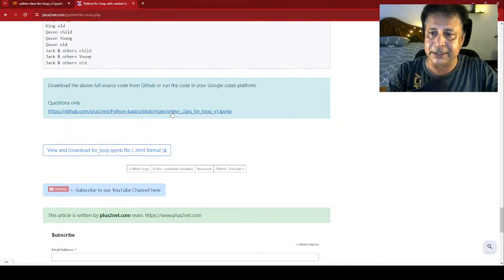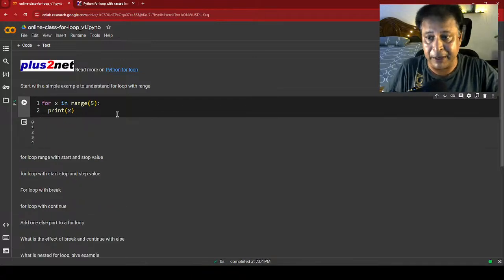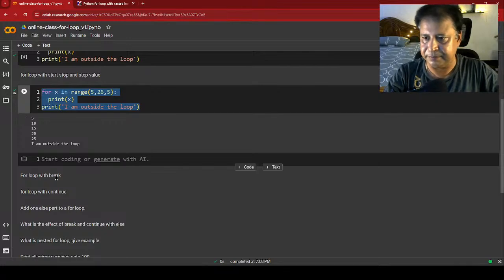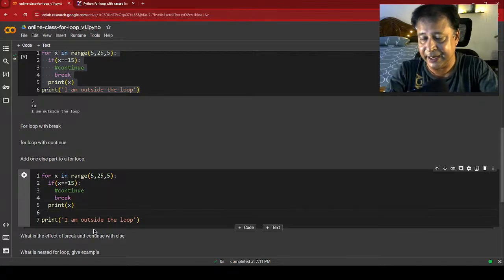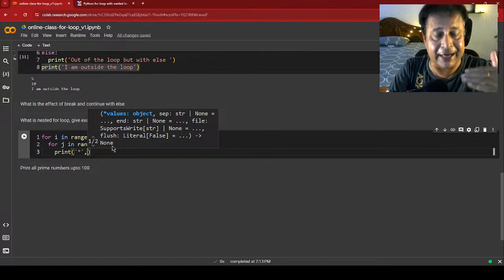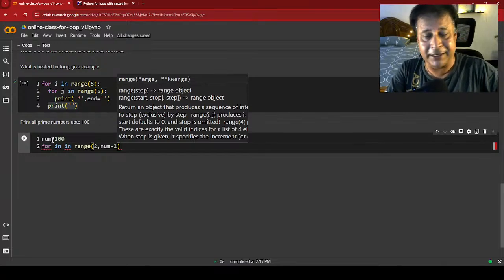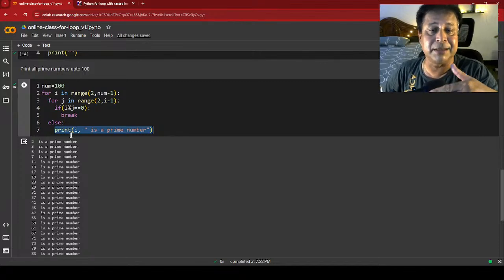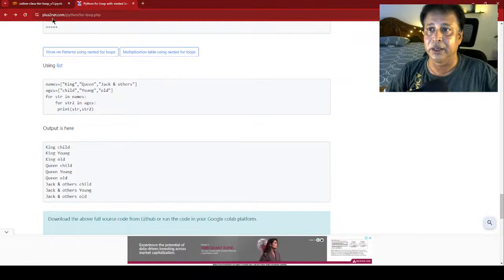Python Basics - for loop